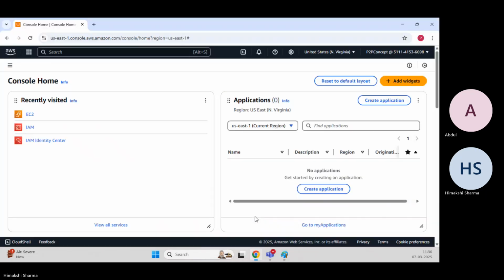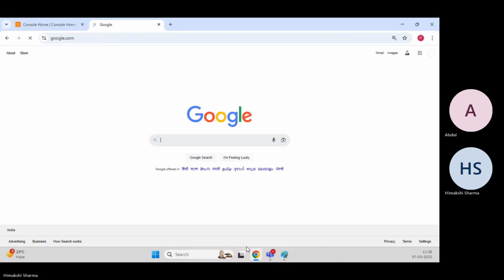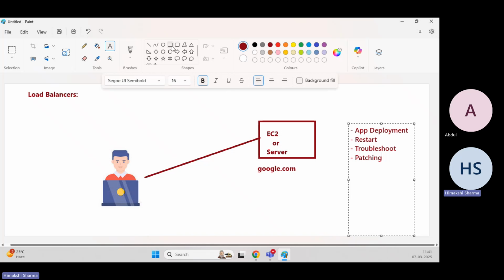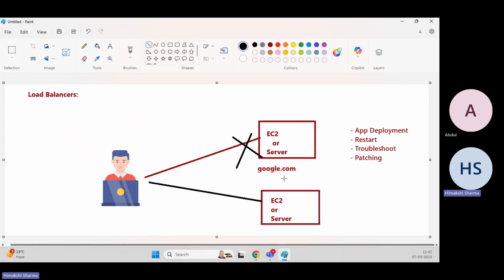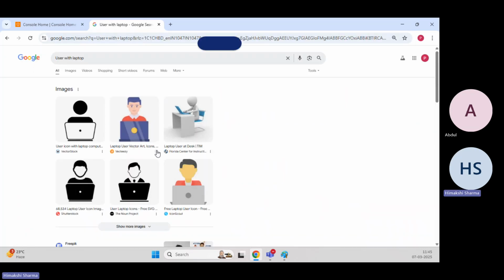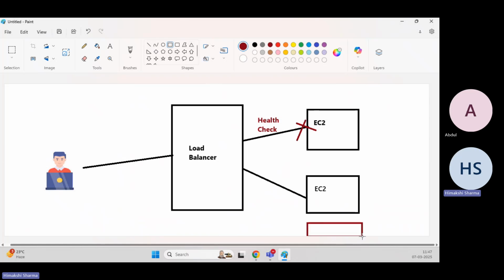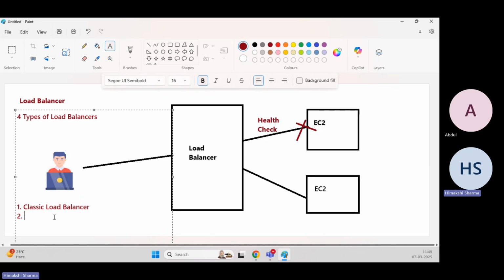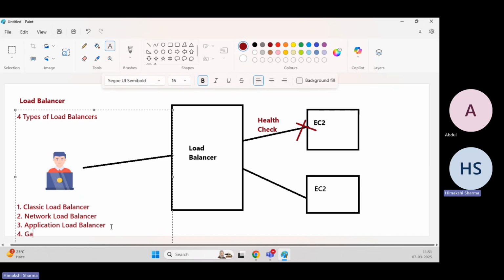AWS Class 19: Explore why Load Balancers are so crucial ? Load Balancers in AWS and their types.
In this video, we have explained about following topics.
Need of Load Balancers
Why Load Balancer are crucial in today's world ?
Challenges if traffic is not routing through Load Balancer.
Architecture of Load Balancer
How Health Check works in Load Balancer ?
Importance of Health Checks in Load Balancer
Types of Load Balancers in AWS
- Classic Load Balancer
- Gateway Load Balance